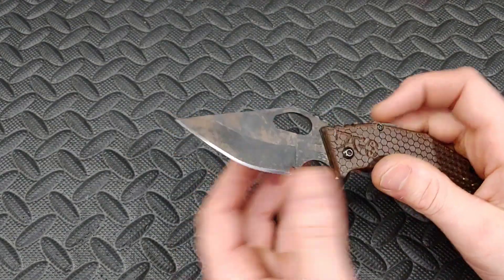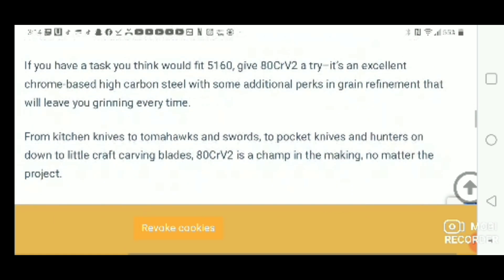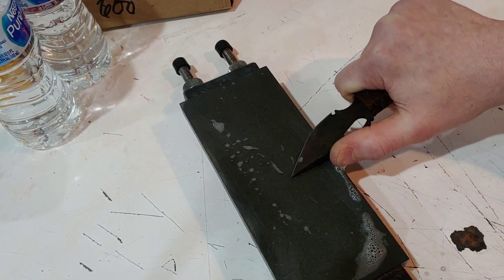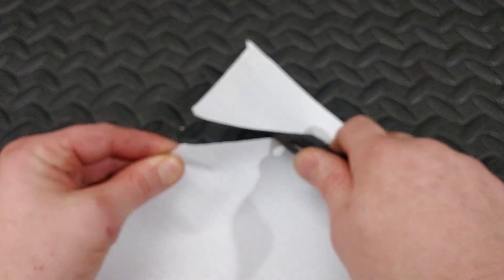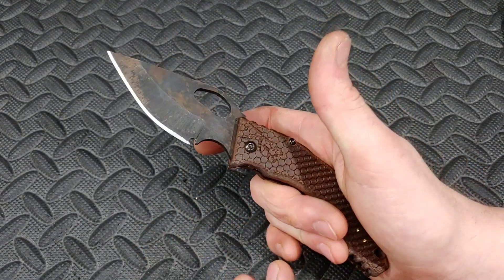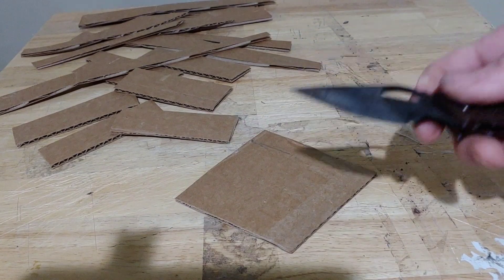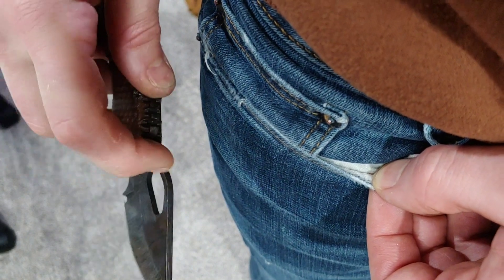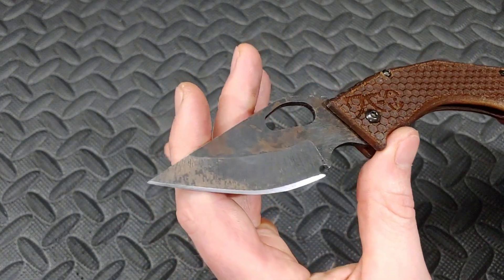ALIEN KNIVES MX4 KNIFE REVIEW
alien mx4

Benchmade Freak

Benchmade Griptillian

Benchmade Bugout

Civivi Elemenum

Civivi Pintail

Civivi Ortis

Civivi Badlands

Civivi Keen

Civivi Baklash

Sencut knives

CJRB Feldspar

CJRB RIA

CJRB Maileah

KANSEPT KNIVES

Spyderco Yojimbo

Spyderco pm2

Spyderco para3

Spyderco manix2

Spyderco Smock

Spyderco kapara

Ruike P801

Ceramic Rod

Tri stone

Jewelers loupe

Wiha Bits

Locktight stick

2 pack original & heavy KPL

Silicon Rings

OR